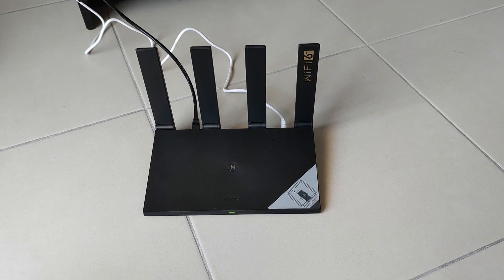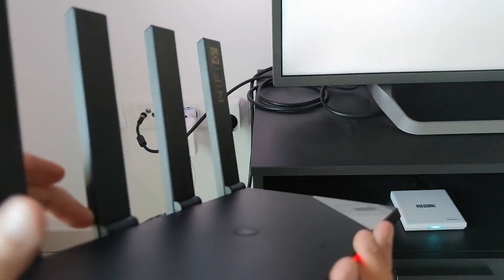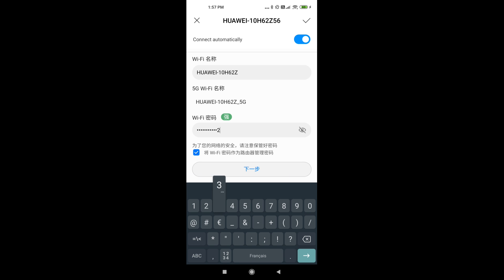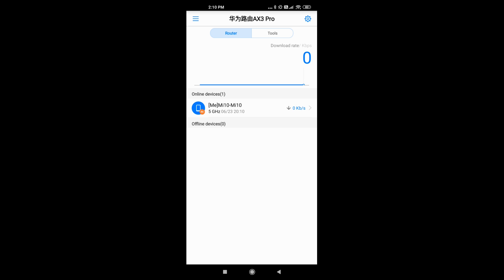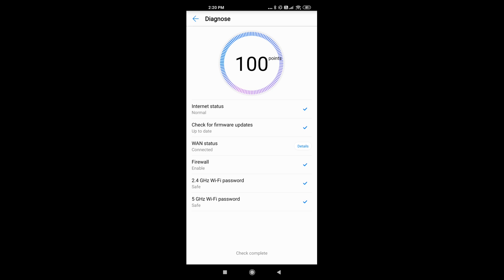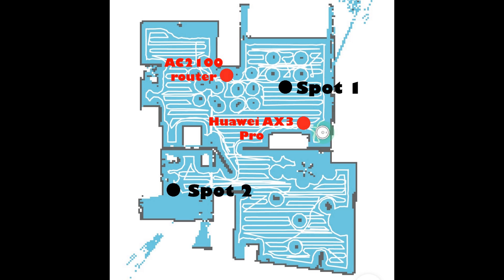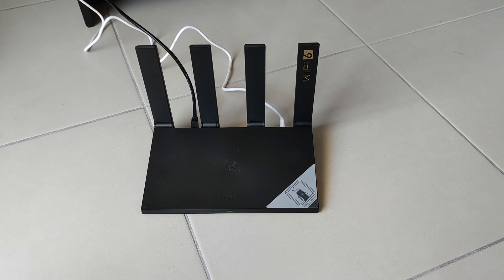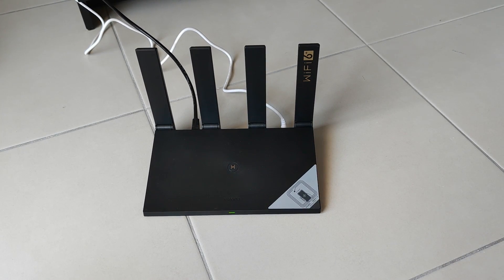Huawei AX3 Pro Review - Setup and WiFi 6 speed tests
Setting up and reviewing with speed tests the new WiFi 6 AX3 pro mesh router from Huawei.